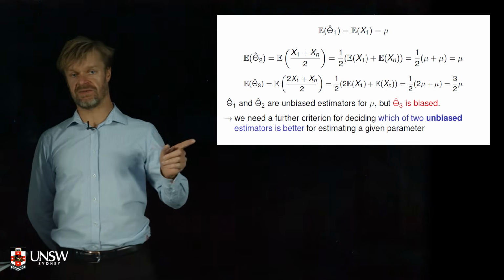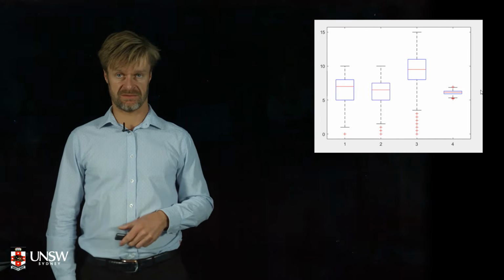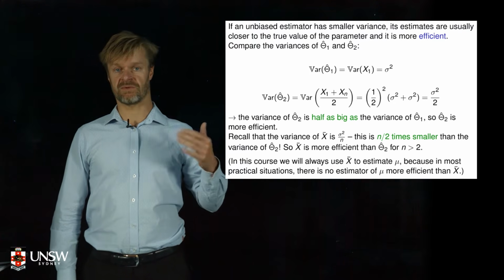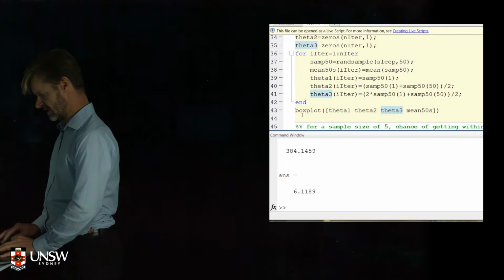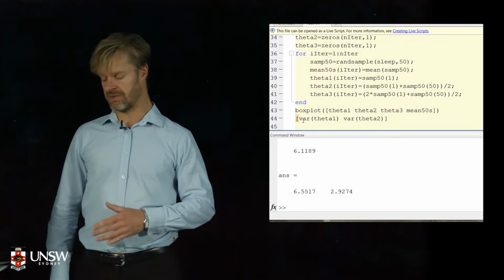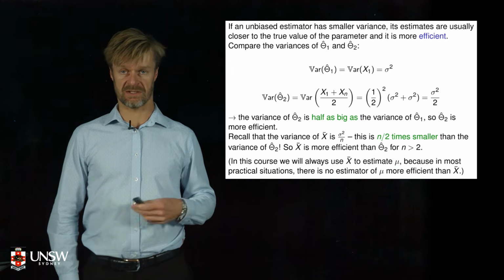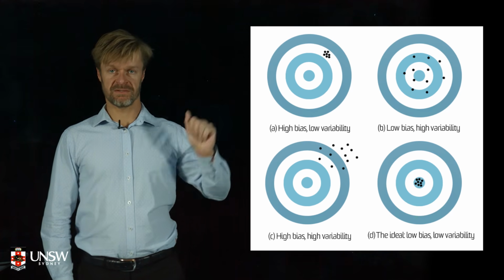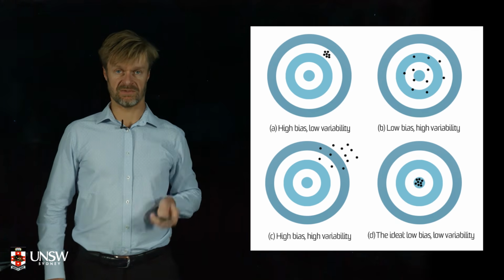L4 16 Efficient Estimators